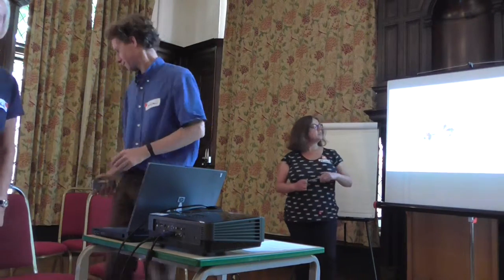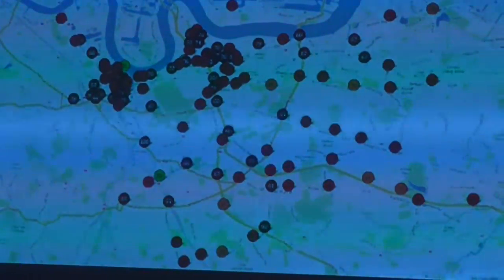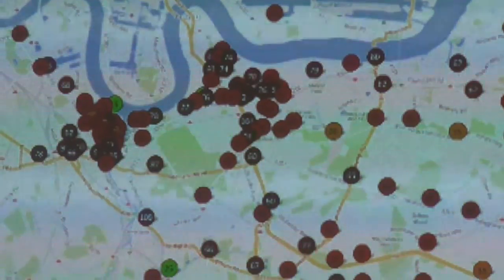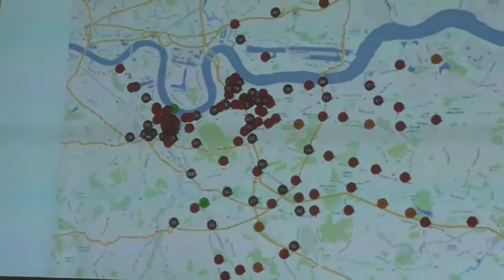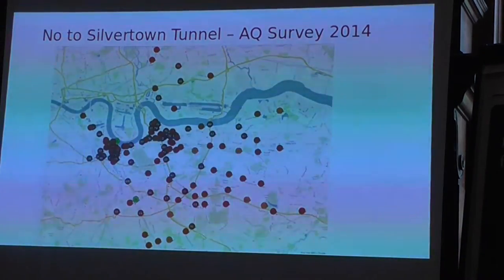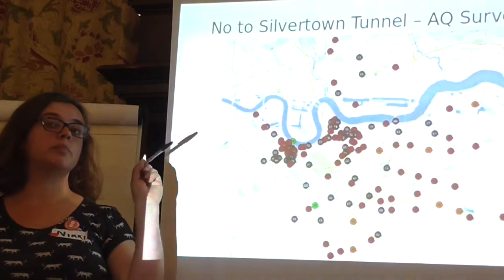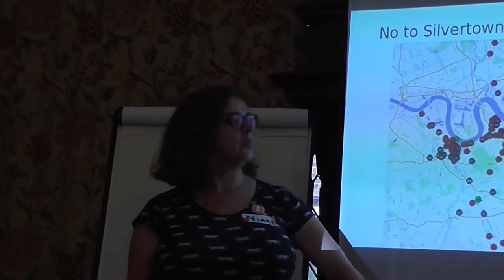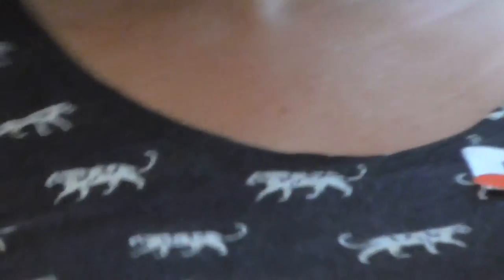Clean Air Convergence (No to Silvertown Tunnel)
The Clean Air Convergence was held on 4 July 2015. No to Silvertown Tunnel is a campaign group opposing the proposed Silvertown Tunnel road tunnel under the Thames river between the London boroughs of Greenwich and Newham. The group have undertaken three citizen science studies of air quality, most recently in 2015. Nikki Coates talks about the campaign and their findings.